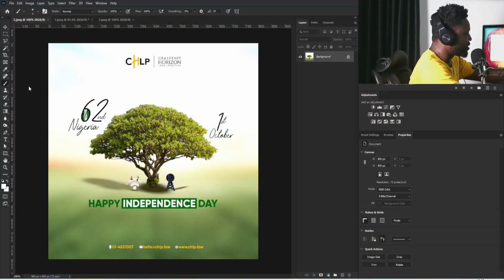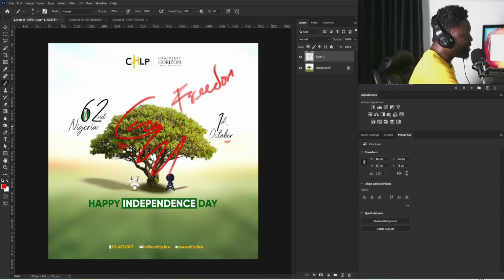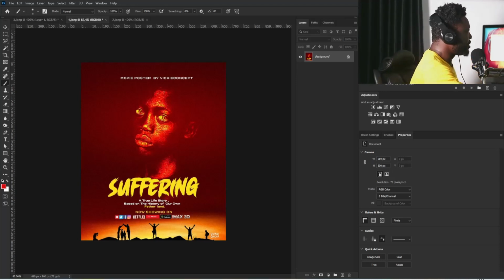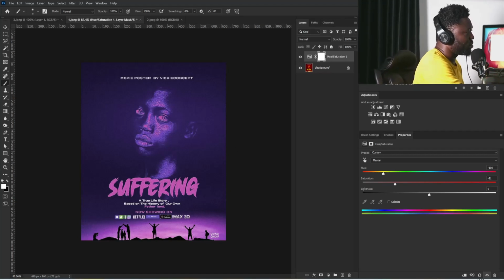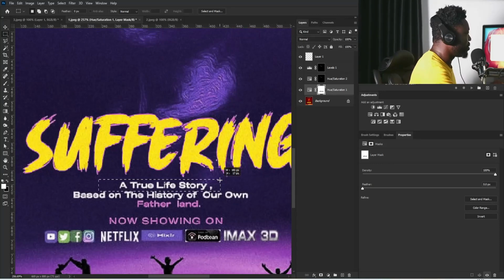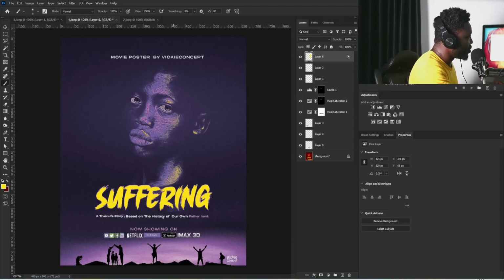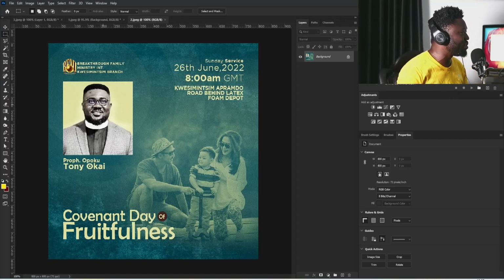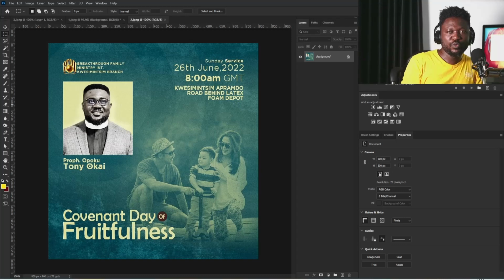The Hidden Graphic Design Tips You Must Discover💯👍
In this video, I shared what every designer needs to pay attention to when working on design projects. Good layout and composition make the design successful. Learn tips on how to create successful design + Graphic Design Training.
This video is created to guide you through the principles of design.
You will learn the power of using the right color combination to create a design that is eye-catchy